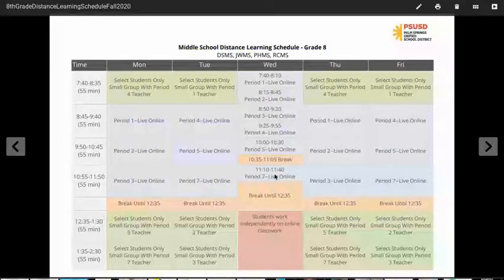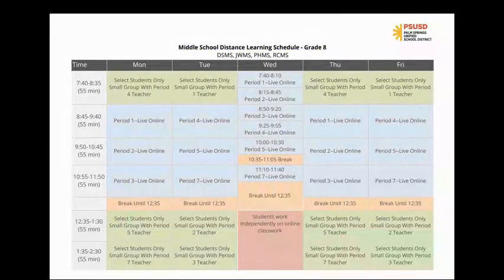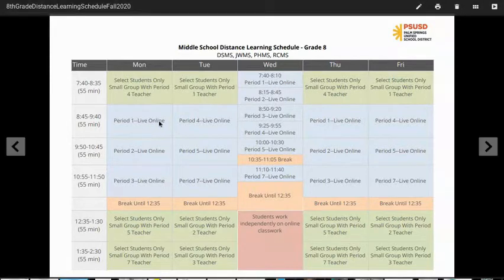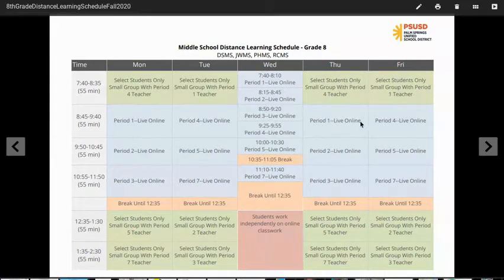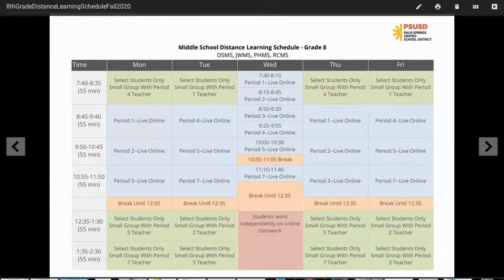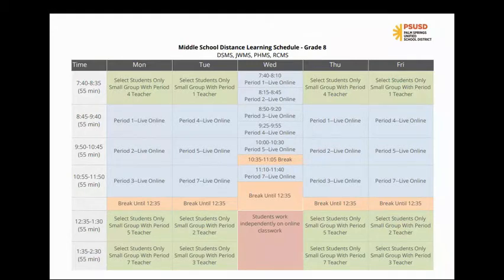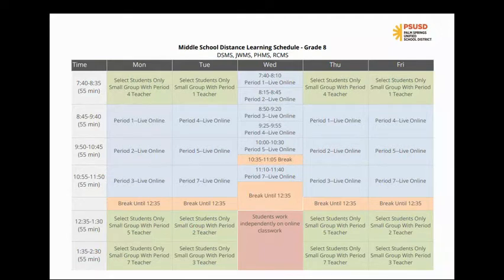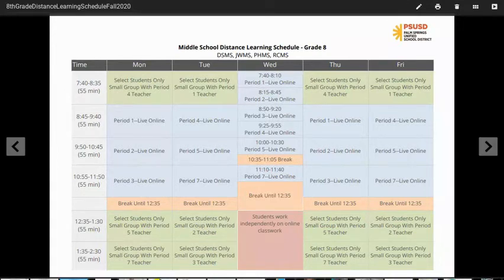Distance Learning Schedule 8th Grade